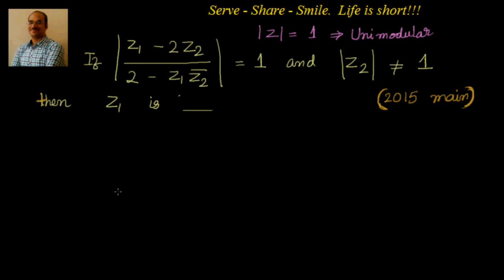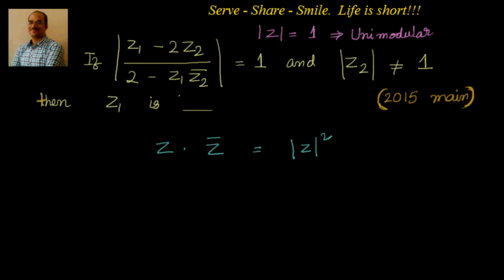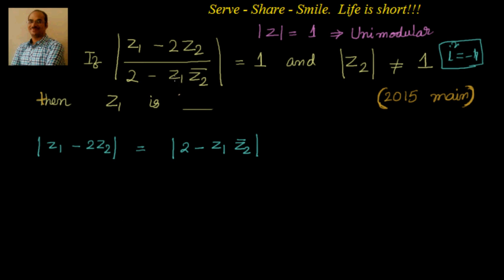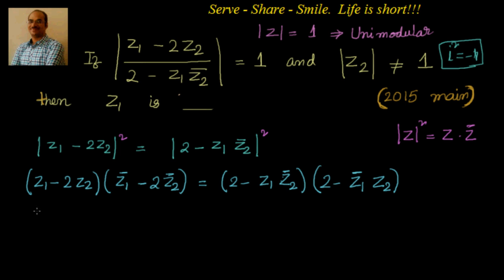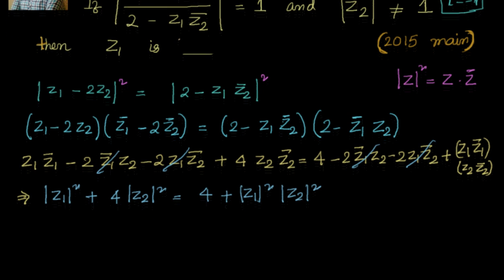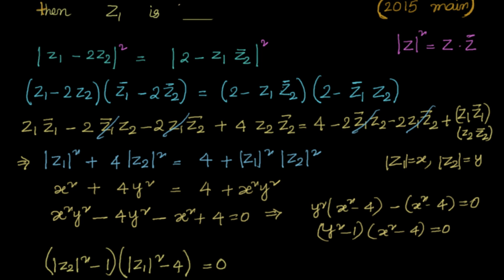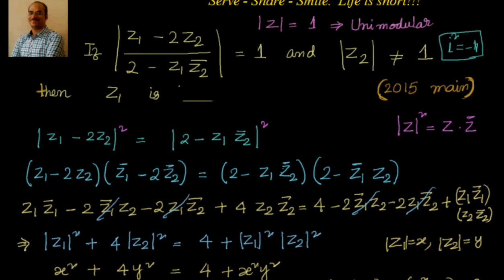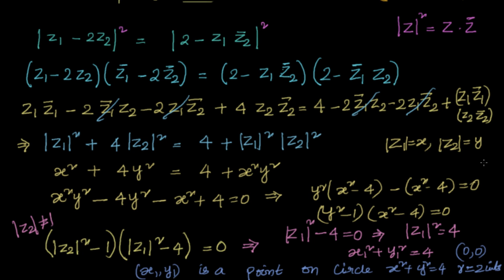Complex numbers : IIT 2015 Main - Z1 is a point on a circle